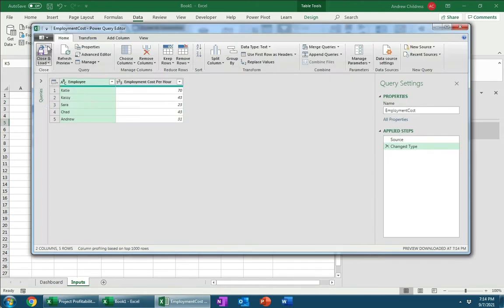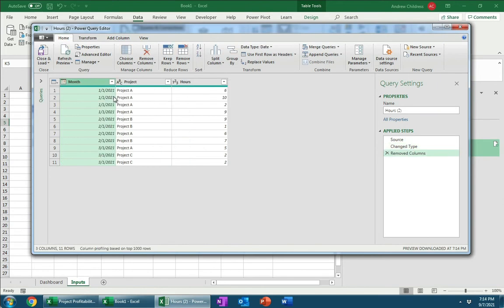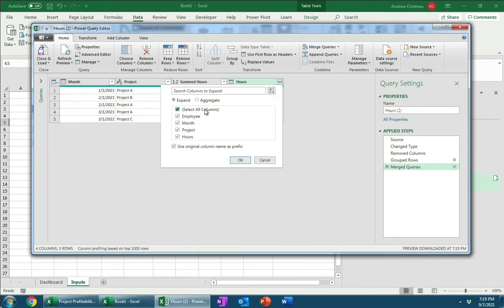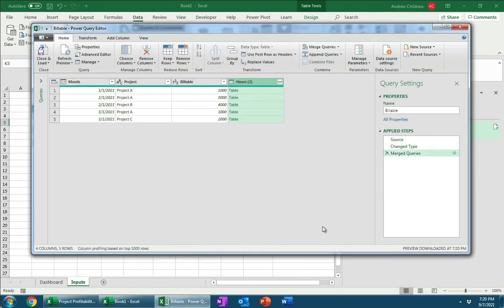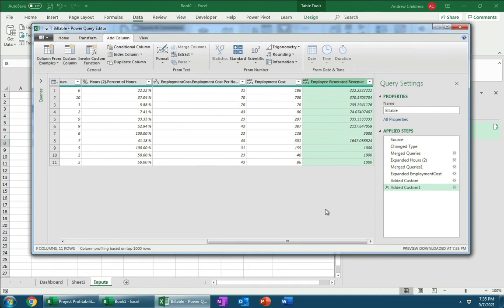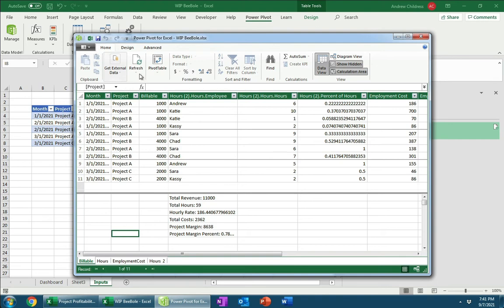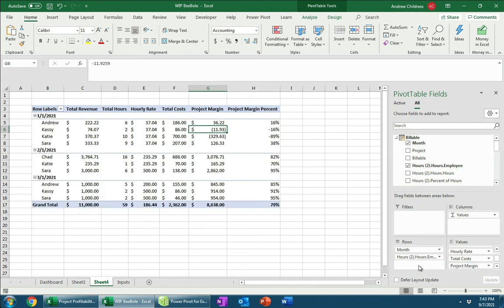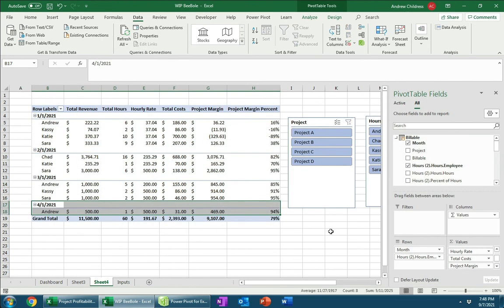How to Calculate Project Profitability Using Time Tracking Data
Calculating project profitability doesn't need to be complicated, but it does need to be done. Understanding how time spent, costs, and revenue all come together is the key to understanding whether or not your projects are profitable. And once you understand your projects' profitability, that paves the way to better understanding your team and company, and to making better business decisions.
TUTORIAL CHAPTERS:
0:00 Introduction
00:43 Setting up spreadsheet
02:27 Adding a data model with Power Query
00:03:45 How to transform data
00:07:35 Use Power Pivot to analyze
00:08:05 Build profitability dashboard
00:09:28 Further analysis with slicers
This tutorial shows you exactly how to calculate your project profitability using time tracking data and Microsoft Excel. You can read through this tutorial (complete with screenshots of every step!) right